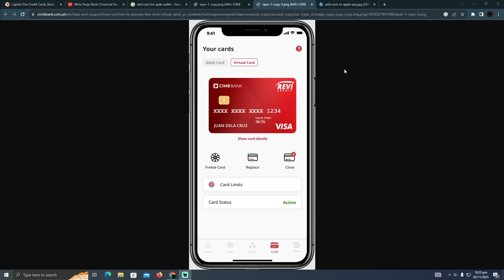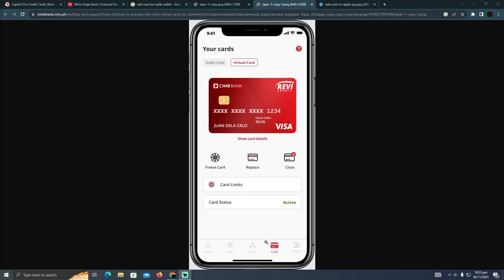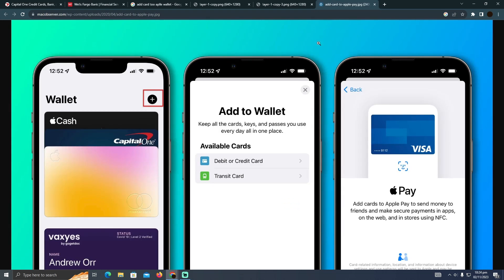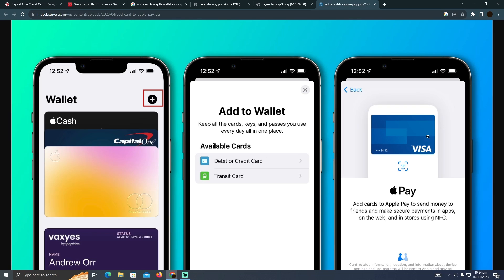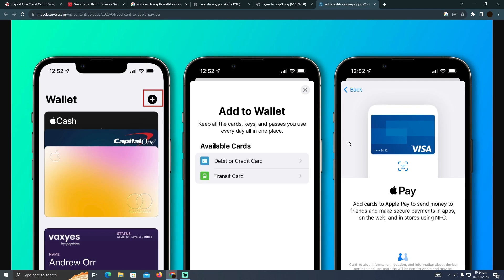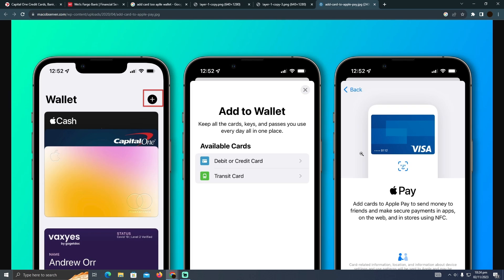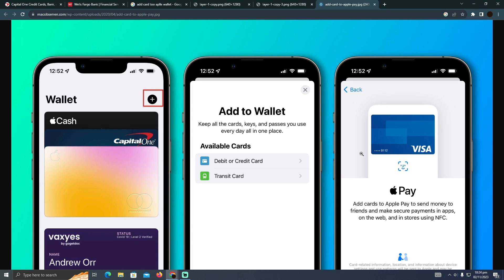HOW TO USE VIRTUAL CREDIT CARD CIMB 2023! (FULL GUIDE)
In this comprehensive video, we unveil the secrets of using virtual credit cards with CIMB. If you've ever wondered how to make your online transactions more secure and convenient, you're in the right place. Discover the power of virtual credit cards and the incredible advantages they offer.

0:00 INTRO
0:04 TUTORIAL